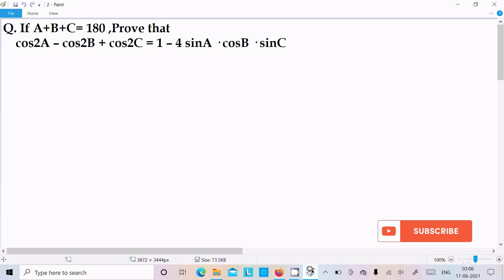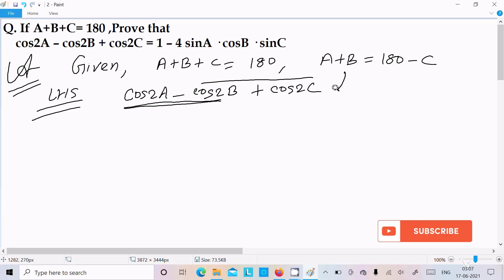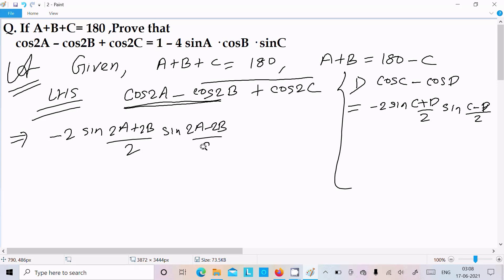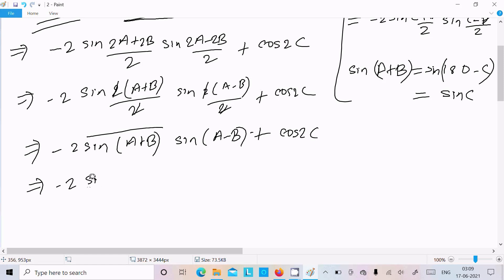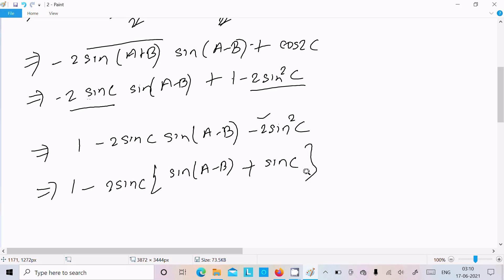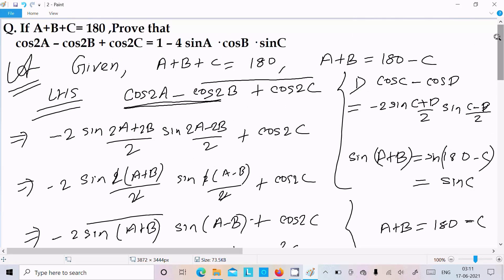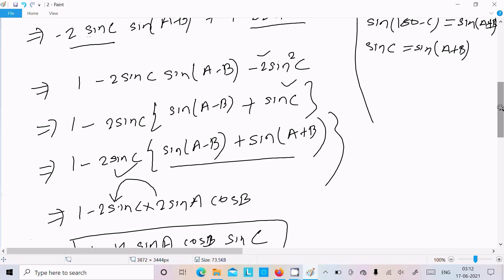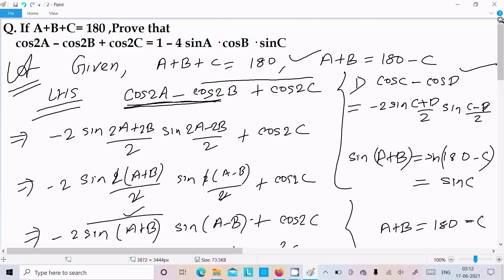Prove that : cos2A - cos2B + cos2C = 1 - 4sinA cosB sinC